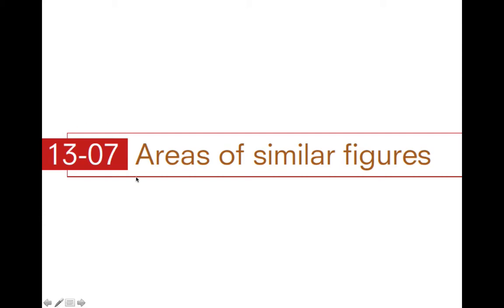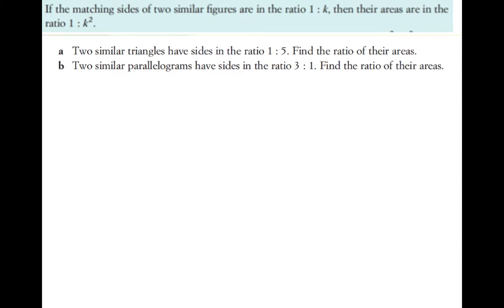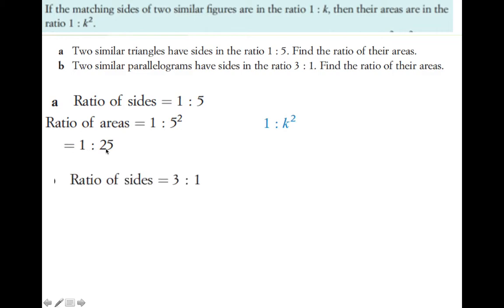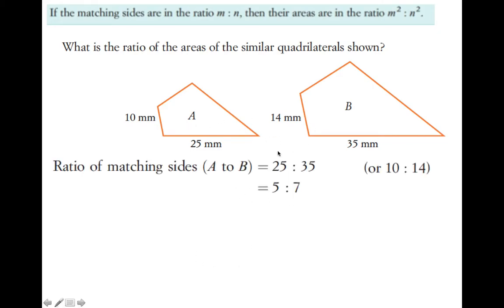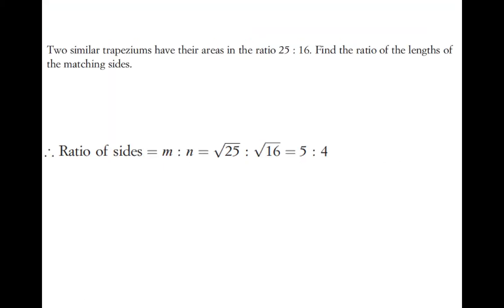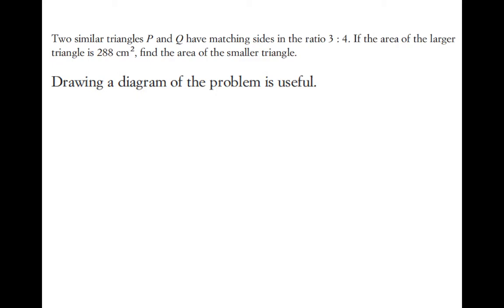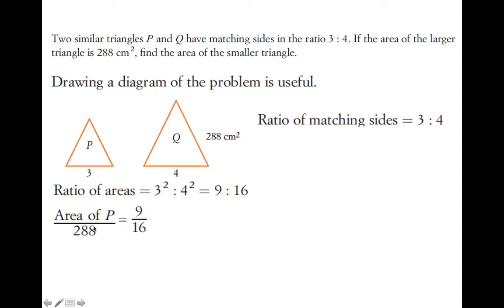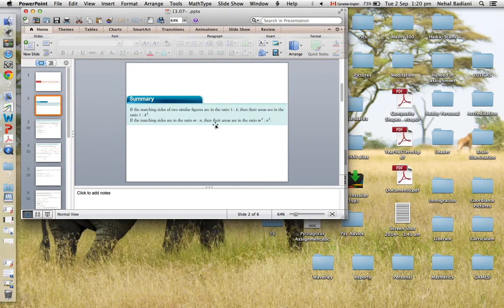13.07 Area of Similar Figures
Using the understanding of Scale Factor and applying it to Area of Similar Figures